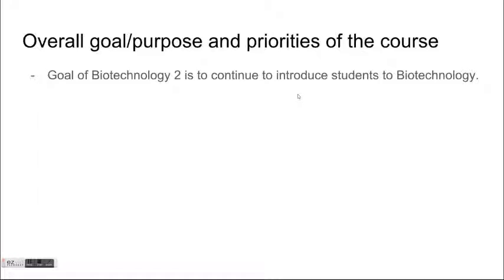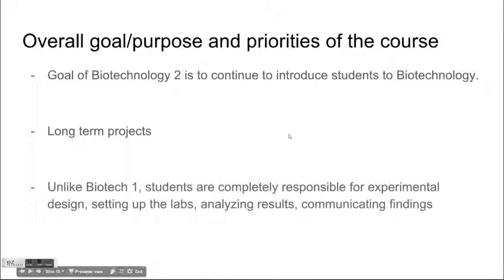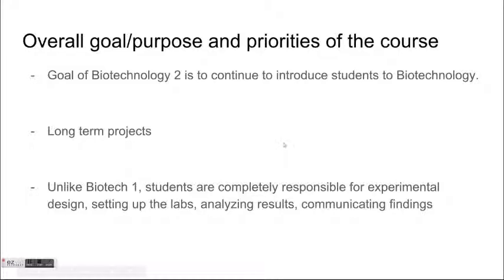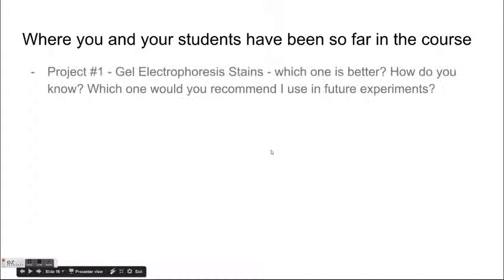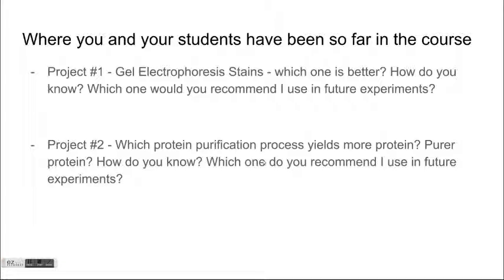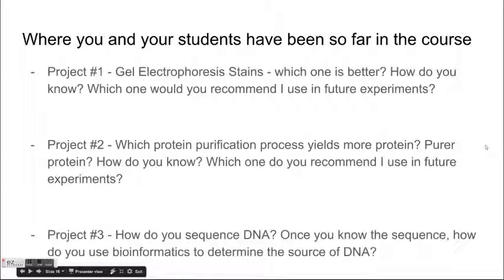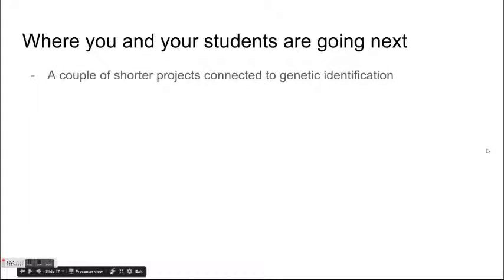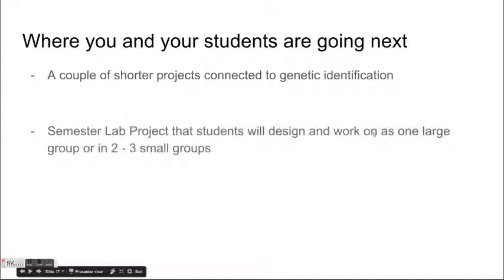CCV - Biotechnology 2 - Kritsch